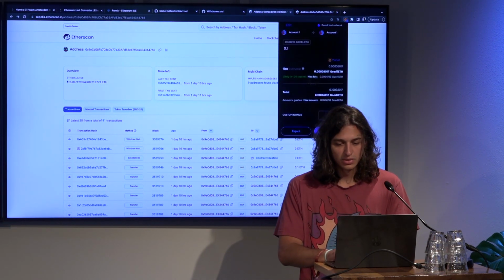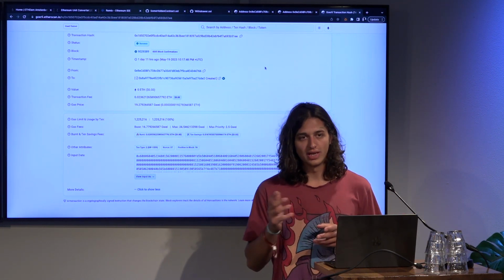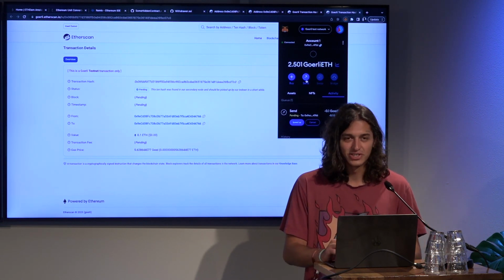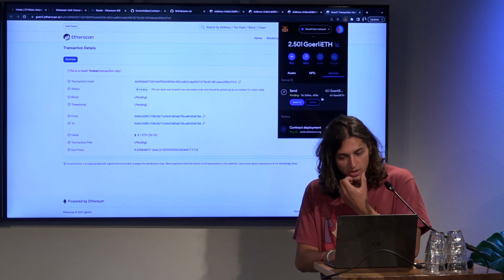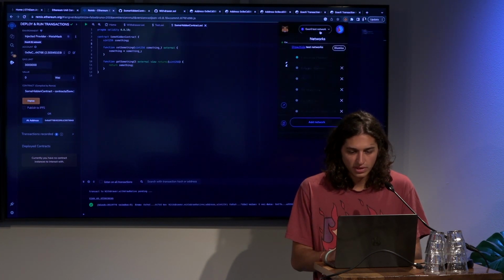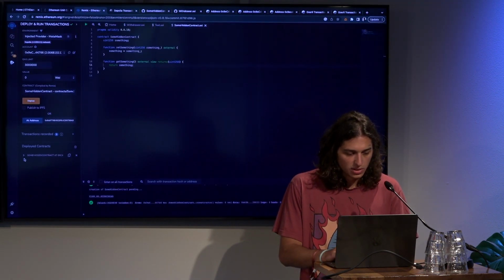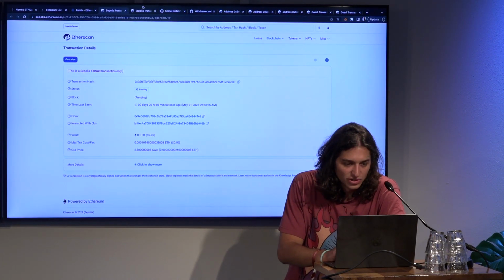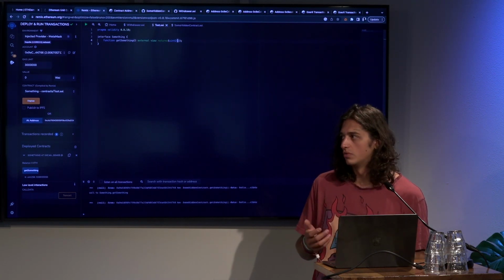Distributed Lab Workshop | Armen Arakelian | ETHDam 2023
Armen Arakelian is an experienced Solidity developer and team leader at Distributed Lab.

ETHDam is a Hackathon & Conference that gathered over 500 DeFi and Privacy builders on the 20th and 21st of May 2023 in Amsterdam.

Privacy is normal. Following the arrest of Alex Pertsev, a Tornado Cash developer in the Netherlands, ETHDam 2023 is determined to counter the chilling effects of the lawsuit and bridge worlds to discuss the future of privacy and encourage to build on the shoulders of cypherpunk giants.

ETHDam is powered by CryptoCanal, - a blockchain education and events platform growing in Amsterdam, spreading its roots to Rotterdam and Zurich. ETHDam 2024 is on the map already!